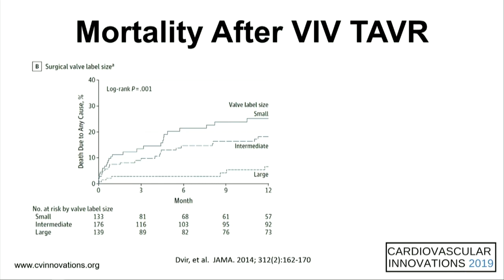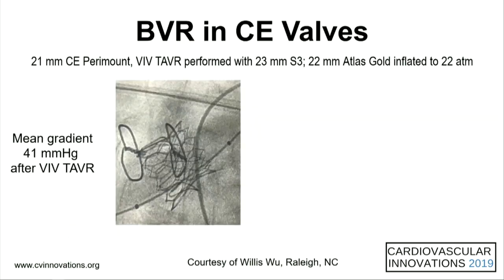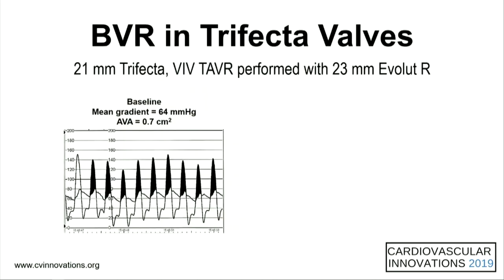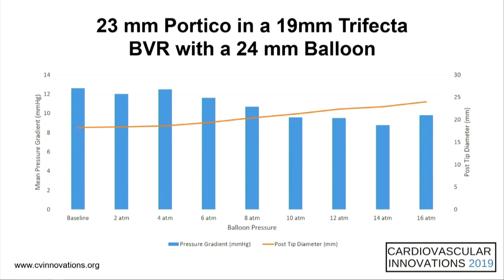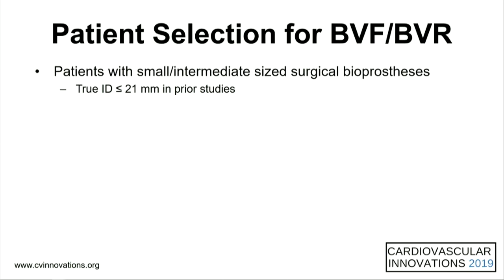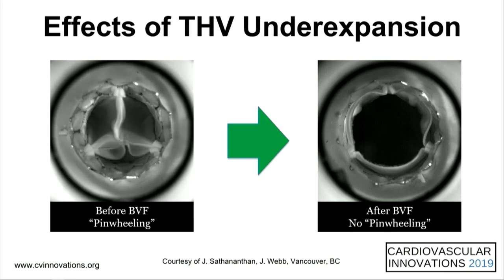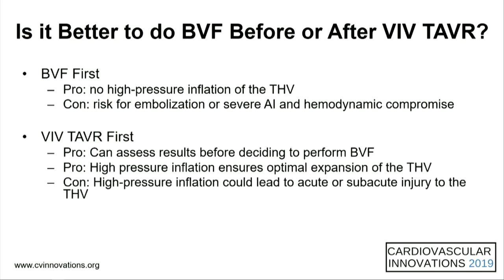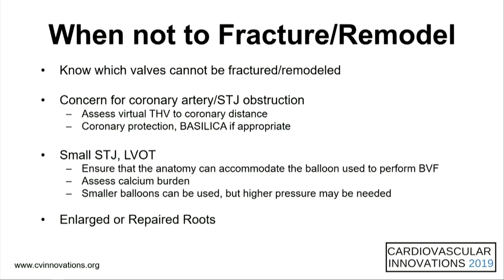CVI 2019_Friday 7/19_ The Boundaries of Structural Heart Therapy II _Adnan Chhatriwalla, MD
Track: Structural
Presentation title: Balloon valve fracturing on a new level
Presenter: Adnan Chhatriwalla, MD